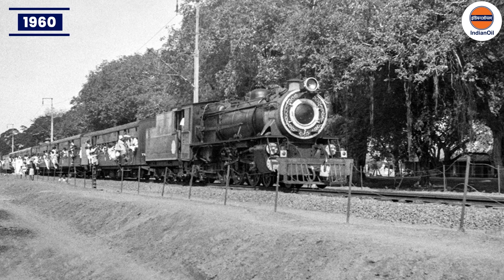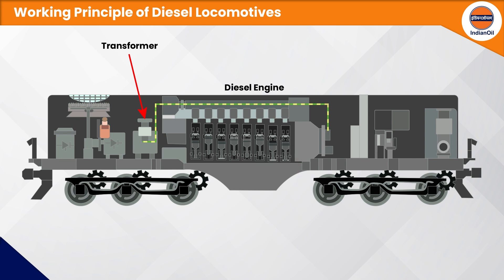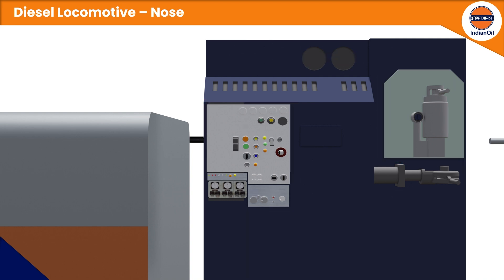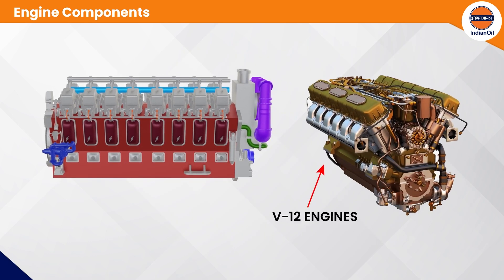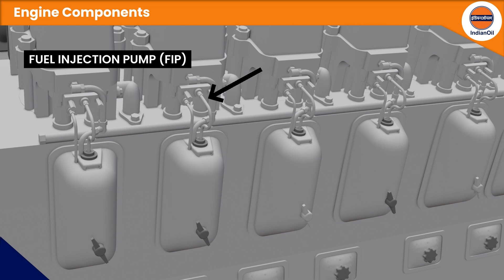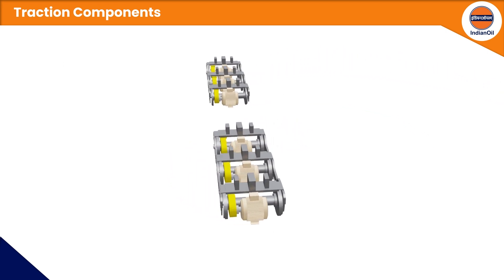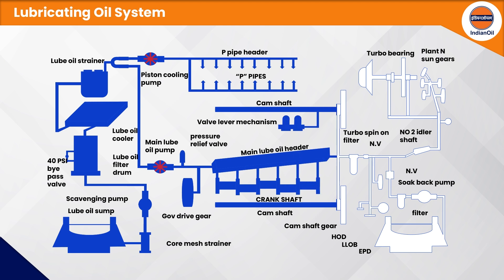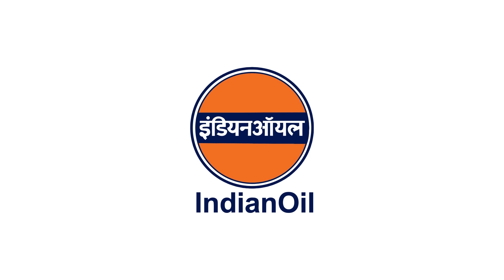SERVO Masterclass Ep. 03 | Lubrication in Diesel Locomotives!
Embark on a transformative journey with us as we unravel the nuances of engine care and explore the profound impact of lubrication in diesel locomotives. From the meticulous selection of the right lubricant to decoding its maintenance aspect, we're here to demystify the science of extreme for you.

Gain insightful perspectives, anecdotes, and a refined understanding of the symbiotic relationship between lubrication and the life of railway  locomotives. This masterclass is more than a technical discourse. It's a celebration of everything that powers your vehicle. Whether you're a machine enthusiast or simply curious about how the diesel locomotives work, this guide is tailored for you.

So hit play, immerse yourself in this SERVO Masterclass.